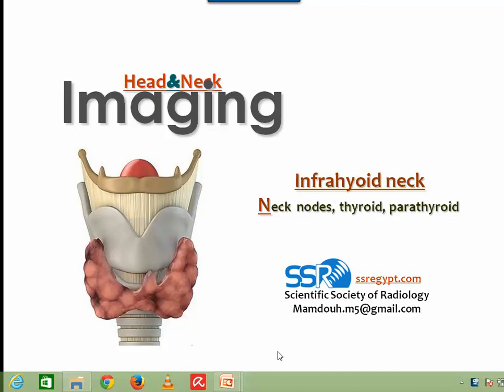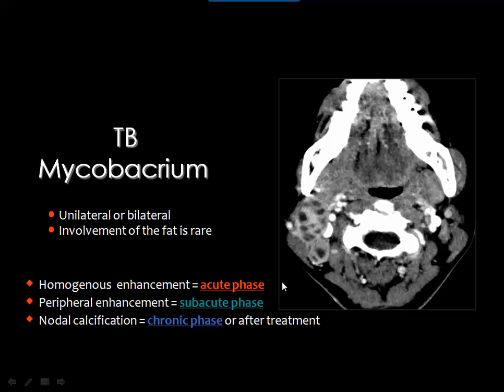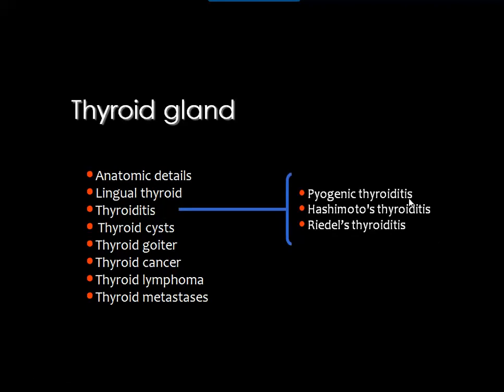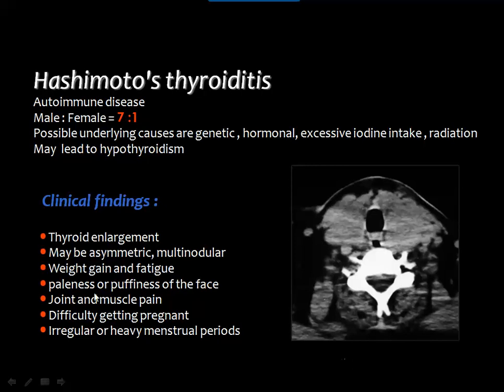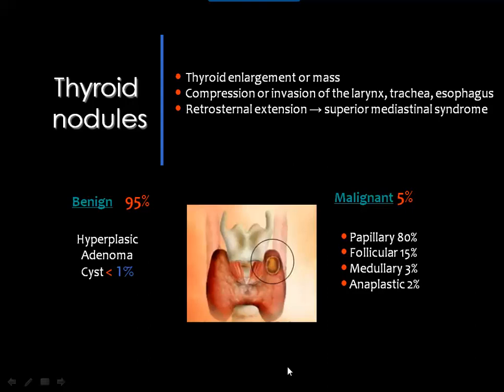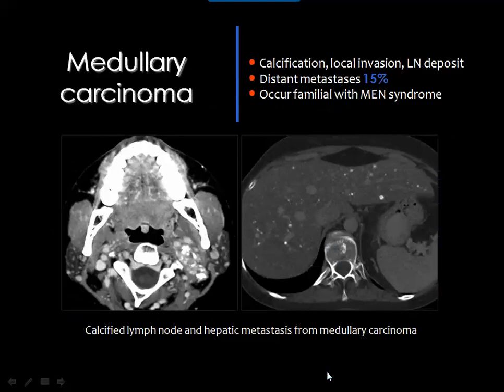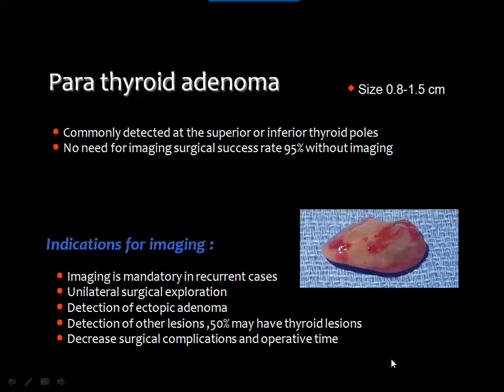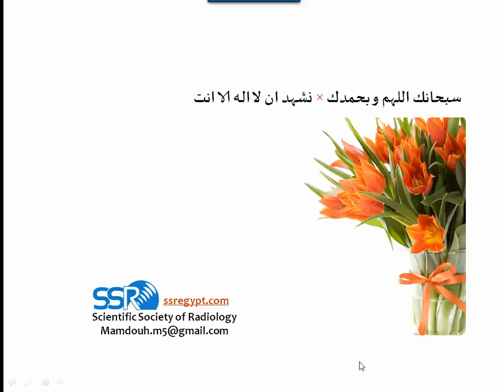Imaging of Infra hyoid neck II DRE Prof Mamdouh Mahfouz HD